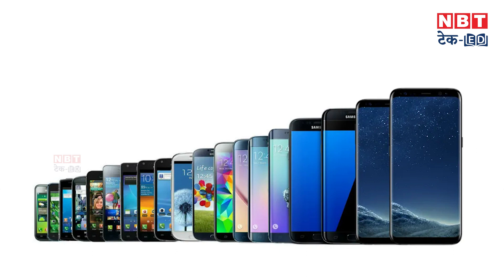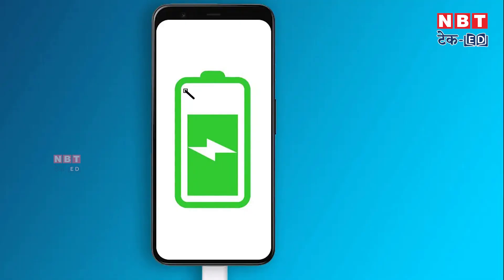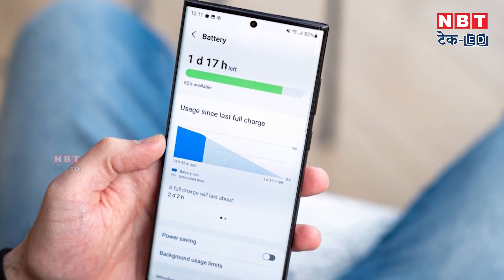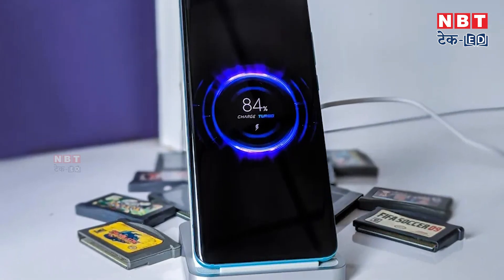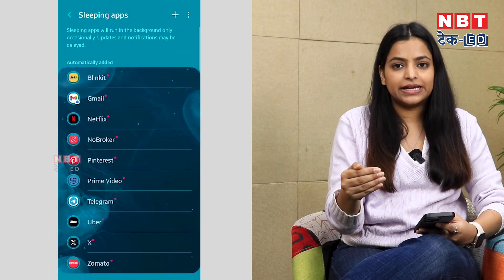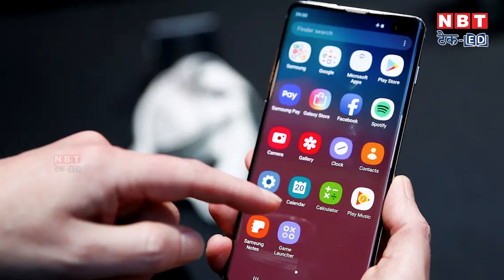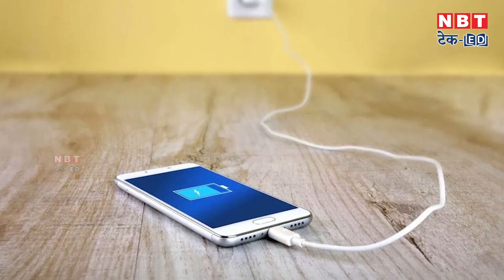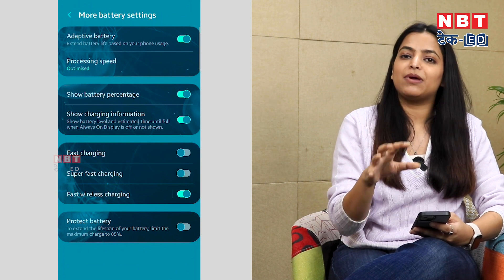Samsung Battery Saving Tips | Phone battery draining Fast | NBT Tech-Ed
If you use a Samsung Galaxy smartphone and your phone's battery does not last long, then Samsung has given three such tips which will make the phone's battery last longer.

अगर आप सैमसंग गैलेक्सी स्मार्टफोन का इस्तेमाल करते हैं और आपके फोन की बैटरी ज्यादा देर तक नहीं चलती है तो सैमसंग ने ऐसे तीन टिप्स बताऐ हैं जिससे फोन की बैटरी लंबे समय तक लास्ट करेगी|